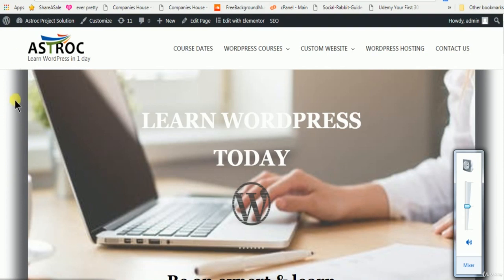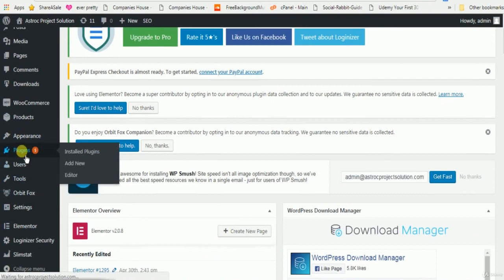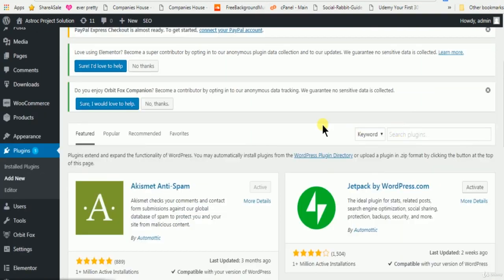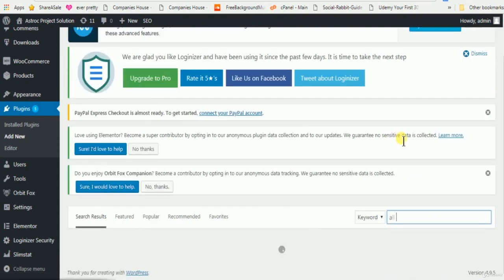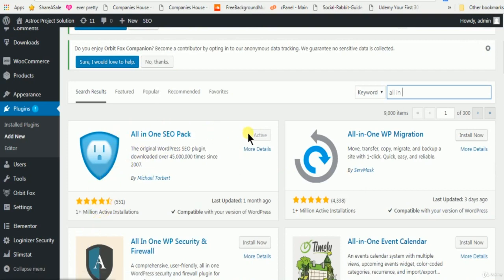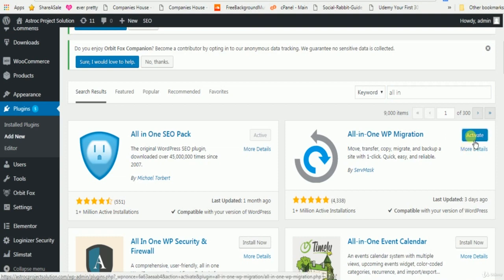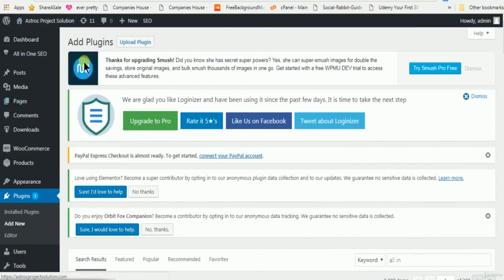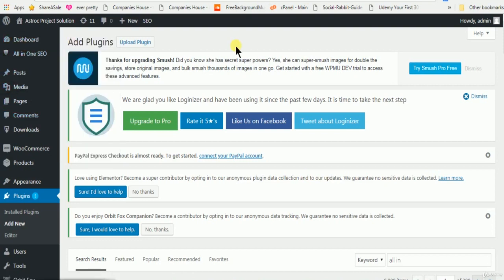SEO WordPress- Rank 1st Page Google _Introduction part 2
In this tutorial, you’ll learn the basics of Wordpress SEO and how to use its built-in features in combination with the  SEO plugin.